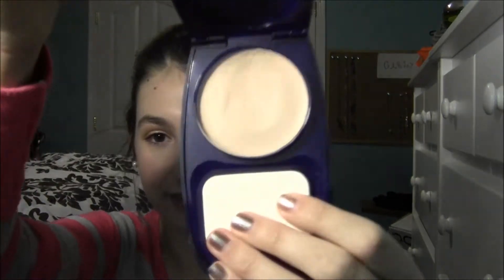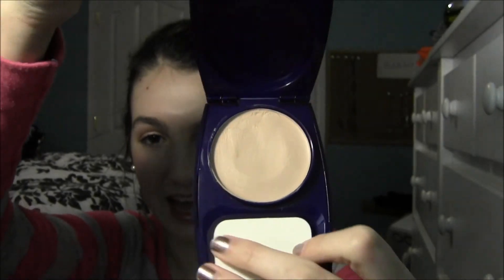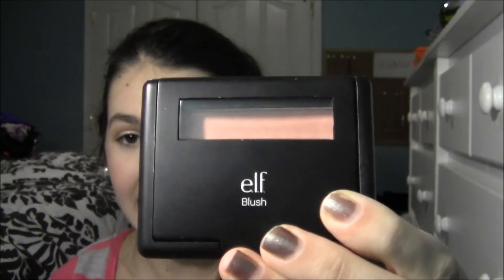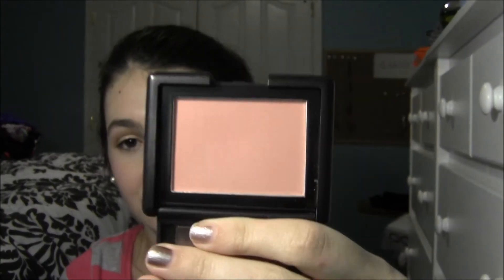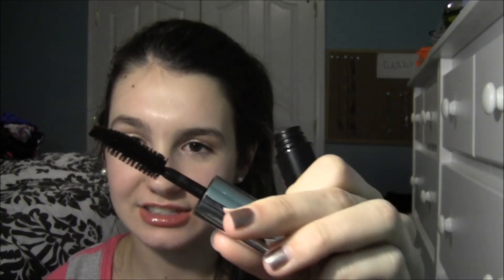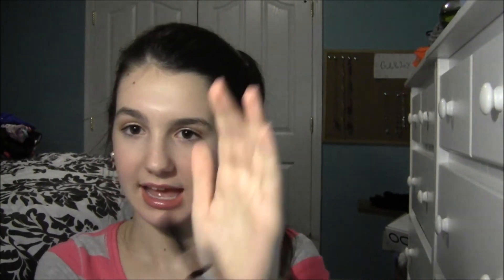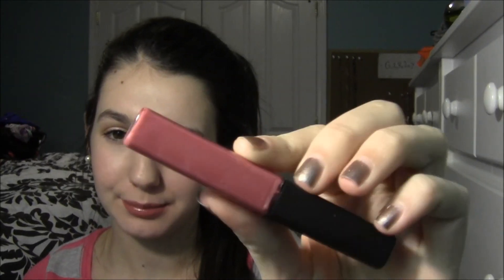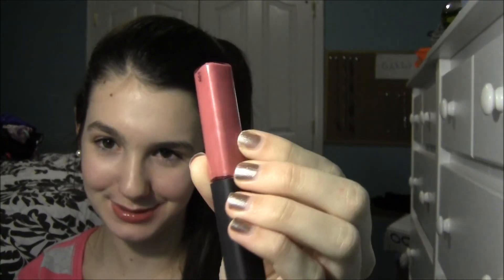December Favorites 2011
These are my favorite products for the month of December. Hope you enjoy!